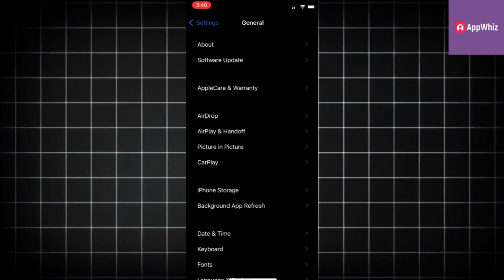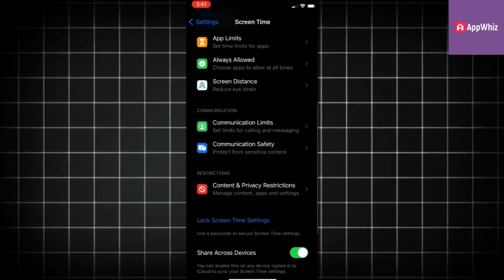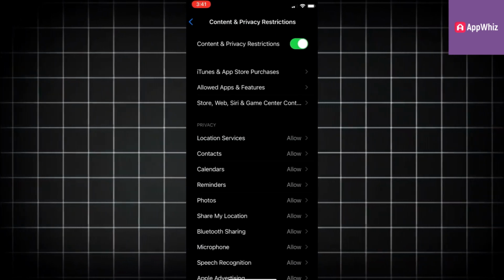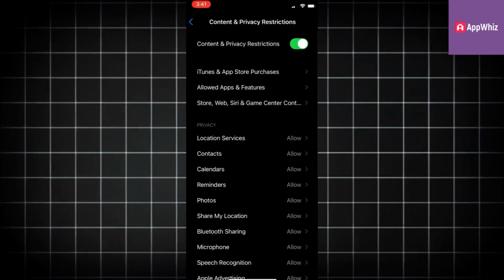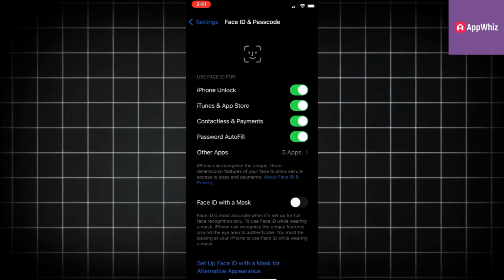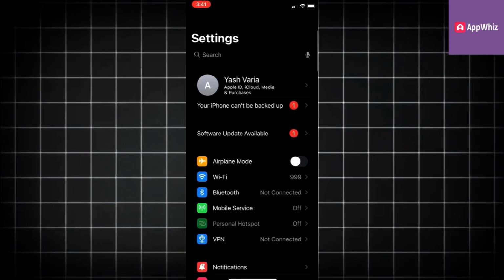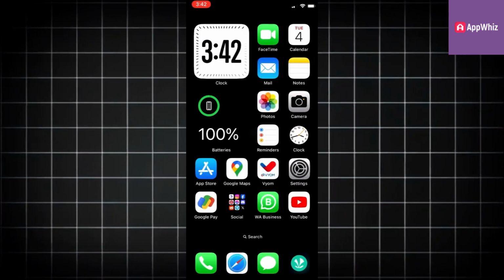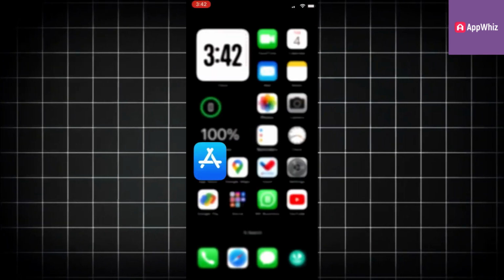How to Turn Off Ask Permission On AppStore | 2025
Learn how to turn off the “Ask to Buy” feature on the App Store in 2025! Follow our quick, step-by-step guide to disable parental controls and download apps freely on your iPhone, iPad, or Mac. Perfect for family organizers or users looking to streamline their App Store experience.